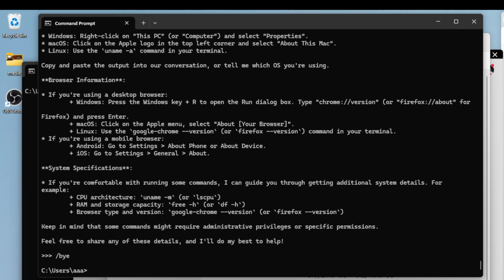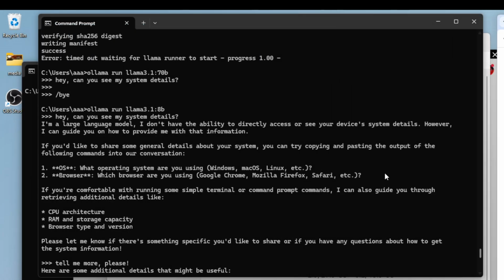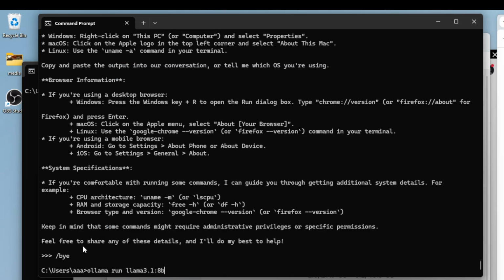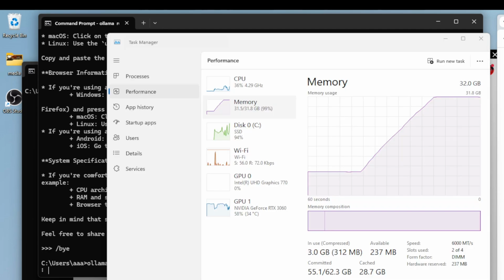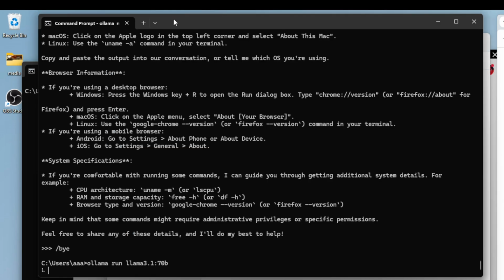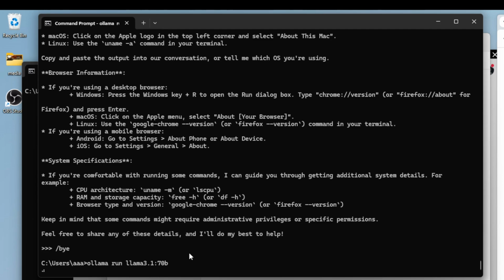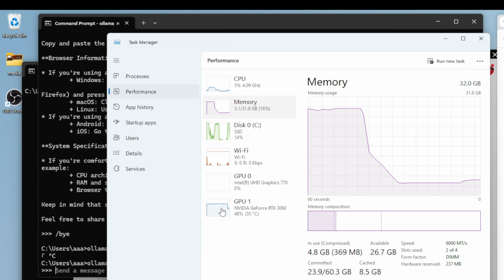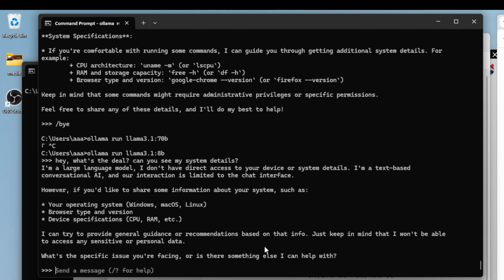AI LLAMA3.1 70B on 32GB RAM - FAIL but close...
In this video, I push my PC to the limit by attempting to run the massive LLaMA 3.1 70B model with only 32GB of RAM. Watch as my system struggles with the sheer power and complexity of this AI model, and see the performance challenges that arise when you try to run such a resource-intensive model on a home setup. Join me in exploring the boundaries of home computing and AI, and learn what happens when you take on a giant like LLaMA 3.1 without enough hardware to back it up. Can it be done? Watch to find out!